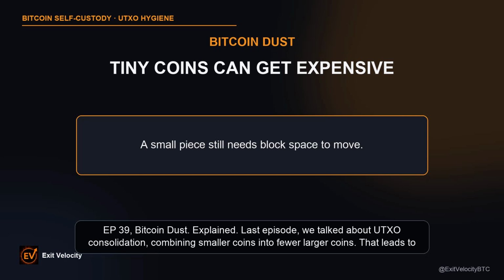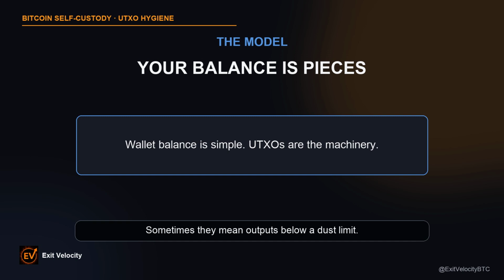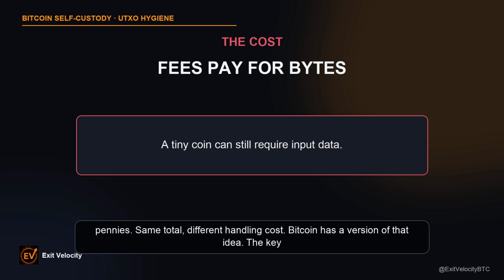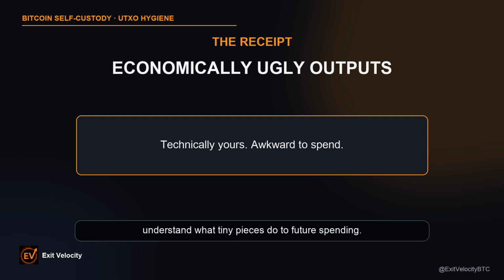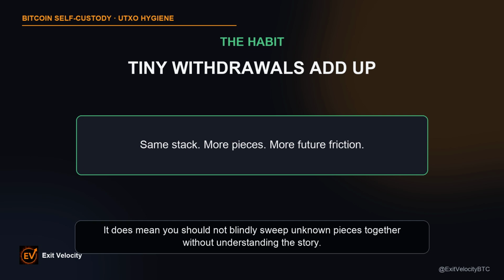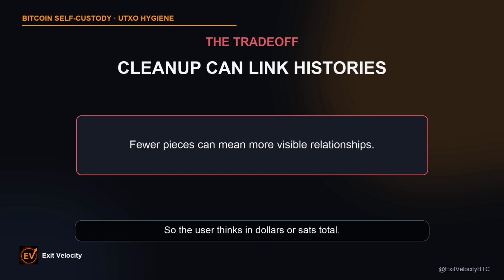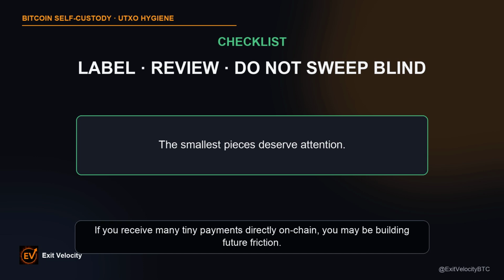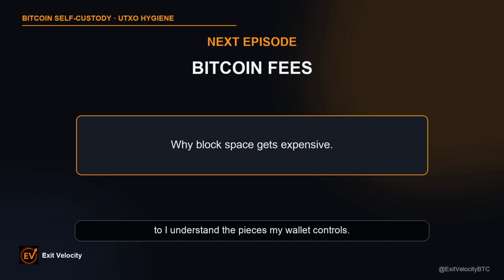Bitcoin Dust Explained: When Tiny Coins Become Expensive to Spend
Bitcoin dust is what happens when tiny spendable pieces become expensive or awkward to use.

EP39 explains the beginner version: your wallet balance is made of UTXOs, every input takes block space, and a tiny piece can cost real fees to spend. The lesson is not panic. It is understanding the shape of your wallet before the fee market makes the smallest pieces matter.

The core line:

The wallet shows a balance. The chain sees pieces.

Educational only. Not financial, tax, legal, security, privacy, or estate-planning advice.

Chapters:

00:00 Tiny coins can get expensive
01:10 Your balance is pieces
02:21 Fees pay for bytes
03:25 What uneconomical means
04:42 Tiny withdrawals add up
05:46 Consolidation tradeoffs
06:52 Dust policy versus 21 million
08:04 The beginner checklist
09:07 Next episode: fees